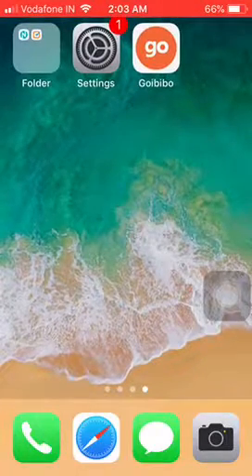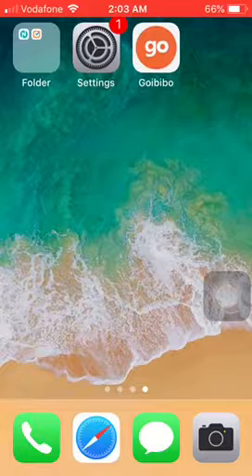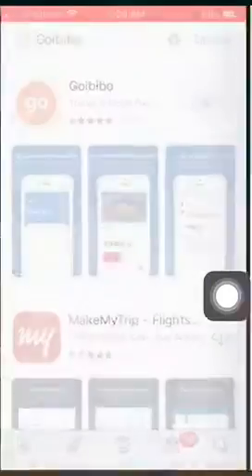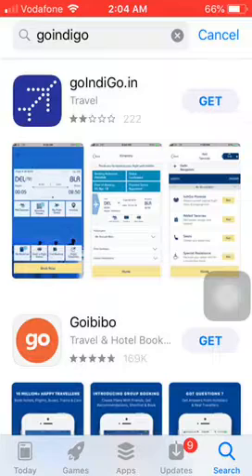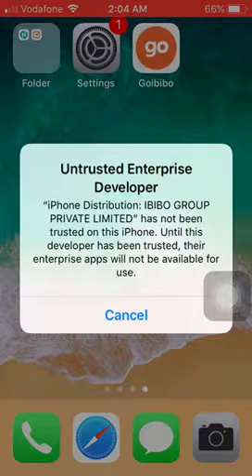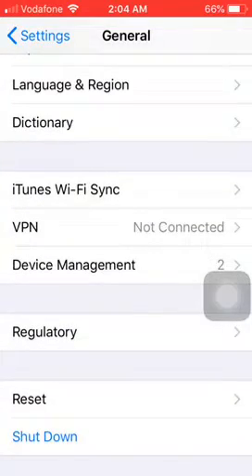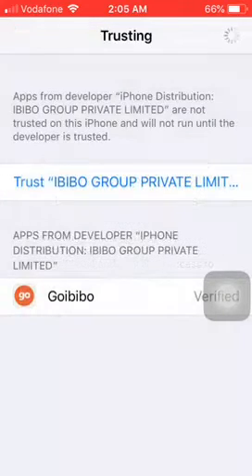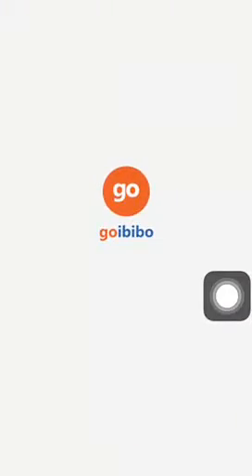How to Install any App IPA File on Apple iPhone, iPod Touch or iPad (Without Jailbreak)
In this video, we will trust the external IPA file to install on the iPhone without even app uploaded to the App Store. Users should install the trusted app. This video is for learning purposes and testing Apple iPhone apps. Do at your own risk.

Apple on Amazon
Apple on Amazon India

Creator and channel not responsible for any damage to product.